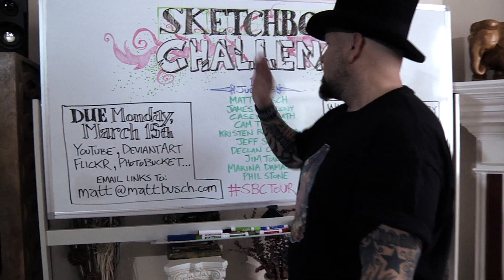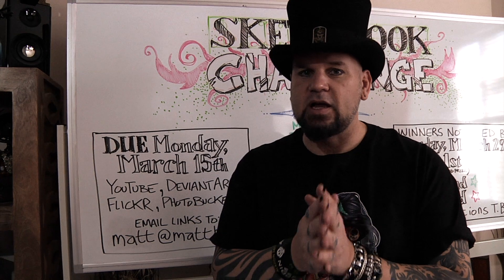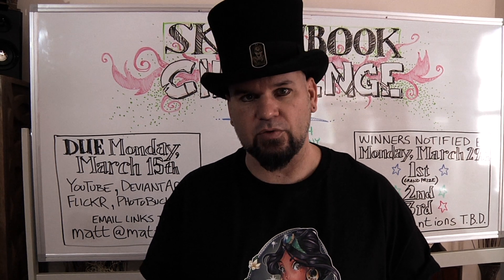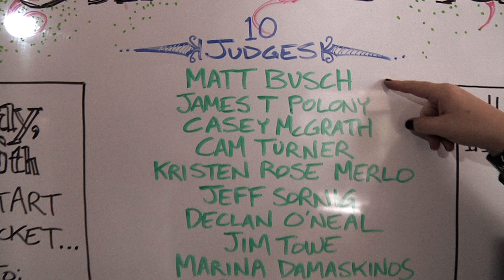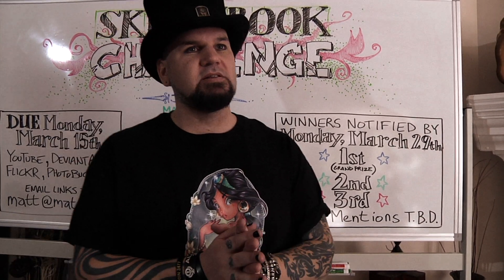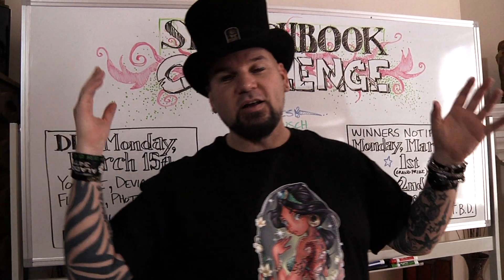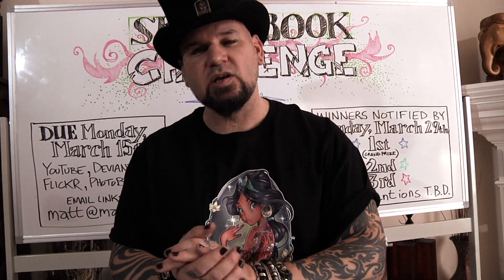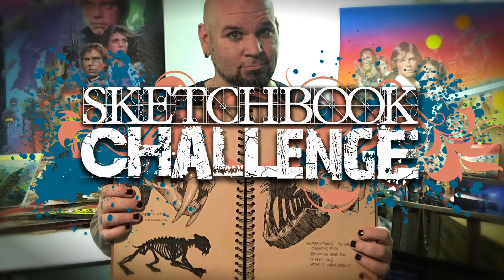Sketchbook Challenge: WRAP UP!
Matt Busch gives the skinny on wrapping up your Sketchbook Challenges and how to submit them to potentially win prizes! In the chance that you are late to the game, you are still able to go through all of the challenges, as they will help super-charge your creativity, drawing skills, and fill pages to have the best sketchbook on the block!

The killer music in the intro was creating using the Celldweller: Sonix Producer Pack.